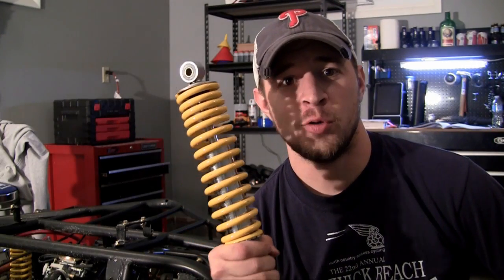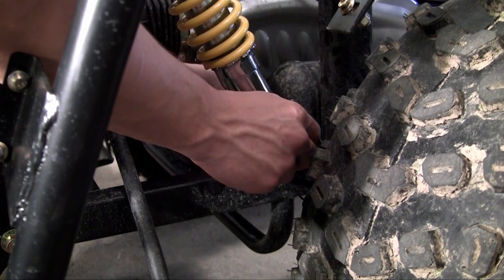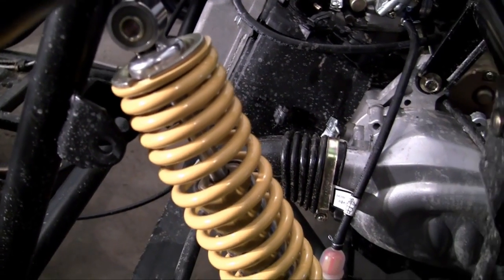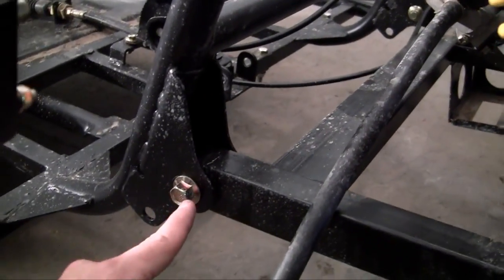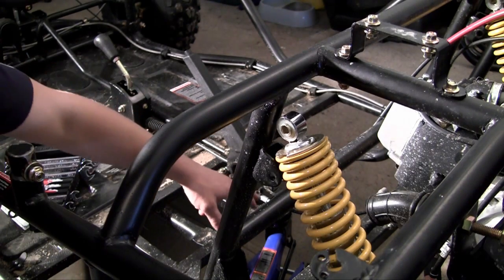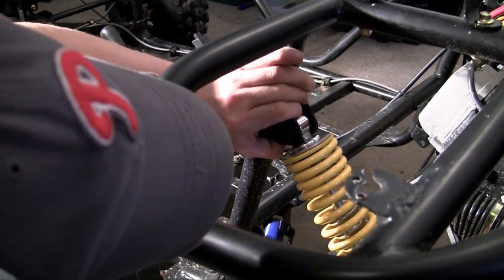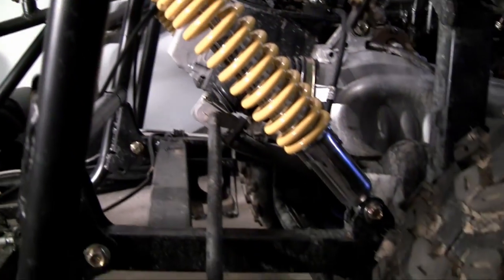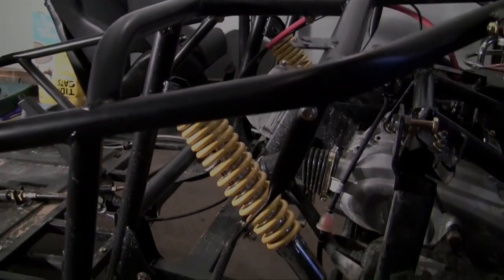How to Build a Go Kart - 20 - Rear Struts (the easy way)